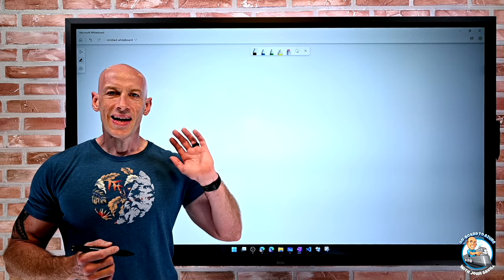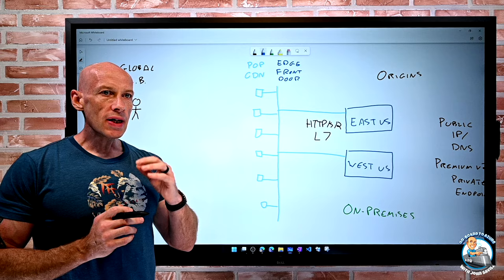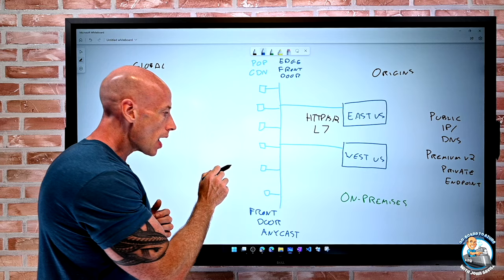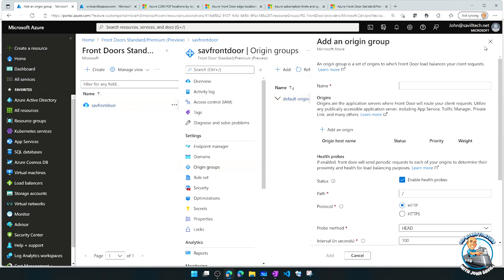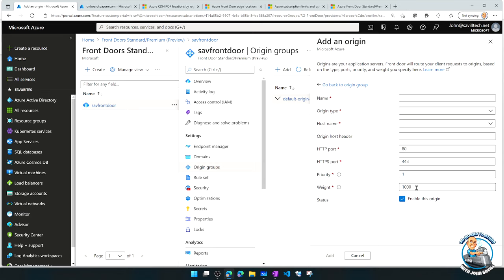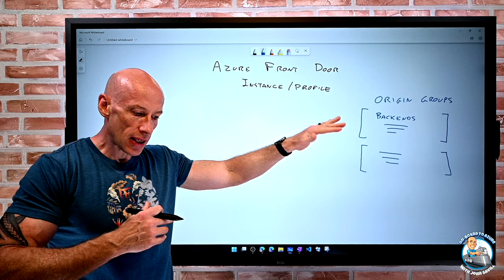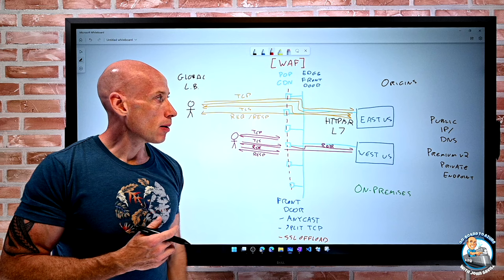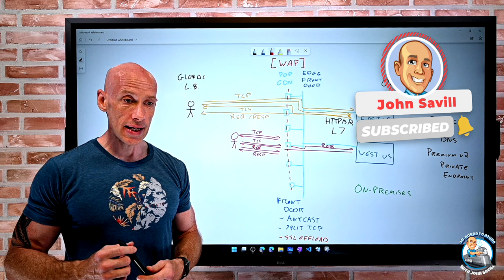Microsoft Azure Front Door Deep Dive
In this video we explore the Microsoft Azure Front Door geo-balancing layer 7 solution. Why we want it, what it is and how to use it!

0:00 - Intro
0:18 - Why we want a geo balancing solution
1:45 - End user experience
3:20 - Layer 7 solution
3:47 - Supported origins
5:11 - How does Azure Front Door work?
8:08 - Anycast and split TCP
11:38-  Additional features
13:35 - Azure Front Door instance/profile
14:45 - Scale limits
15:45 - SKUs
18:08 - Origin groups
23:13 - Frontend end point/domain
26:05 - Custom domains and validation
30:29 - Routes and rules
36:45 - Web Application Firewall
38:30 - Summary and close